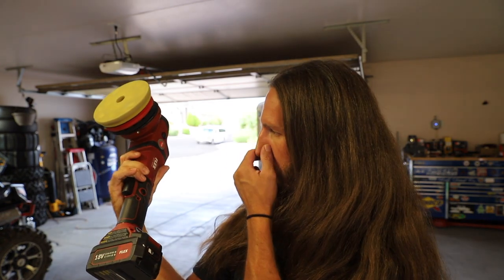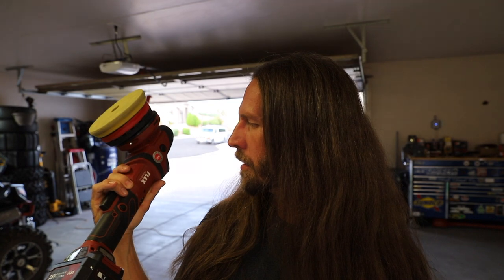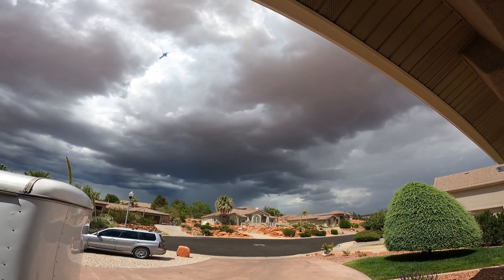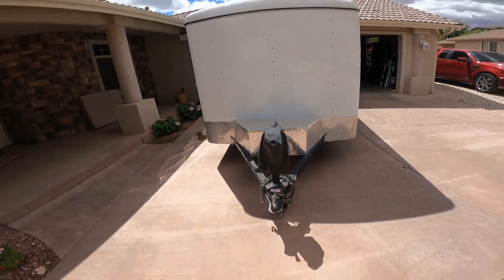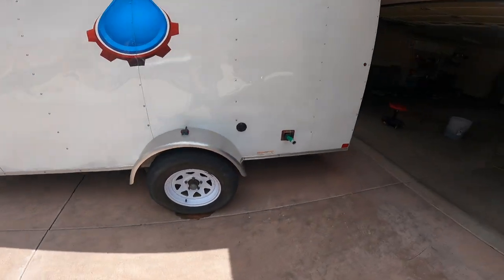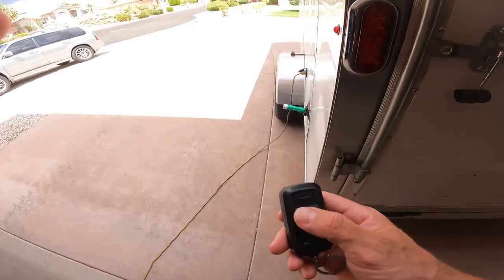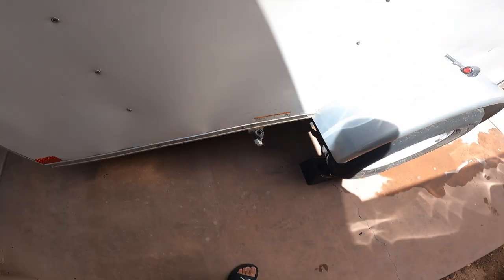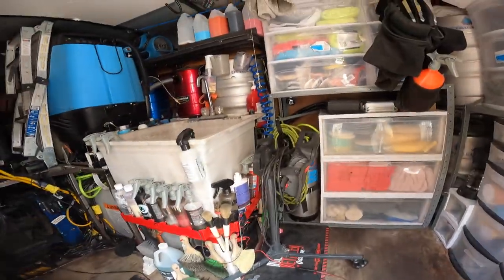Dirty Dave's Mobile Detailing Trailer Video #1 P.S. It's for sale 😉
I'm selling my detailing trailer!! Before I do I'm finally doing all of my videos of it. This is the first video of many.

In this video I remove the vinyl, explain how to remove the vinyl, explain the outside of my detailing trailer, and give a sneak peek of the inside.